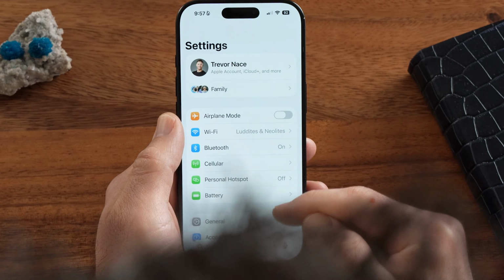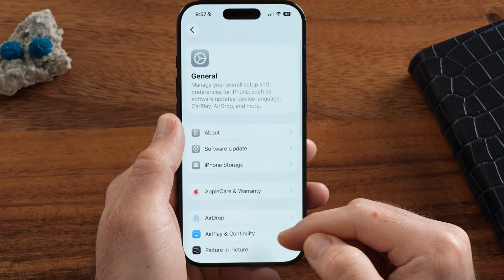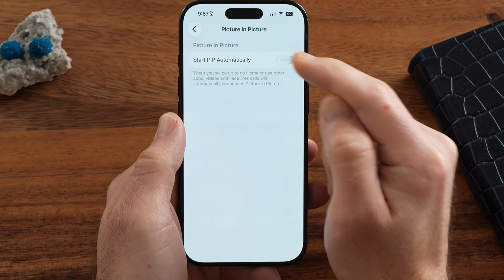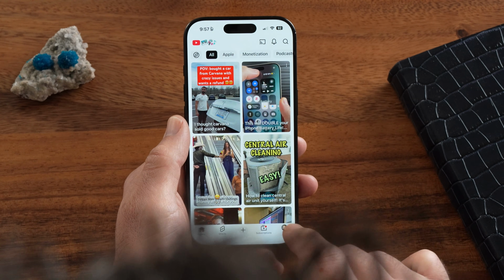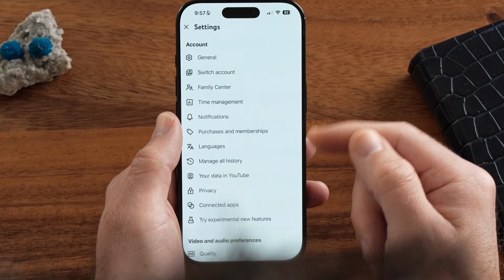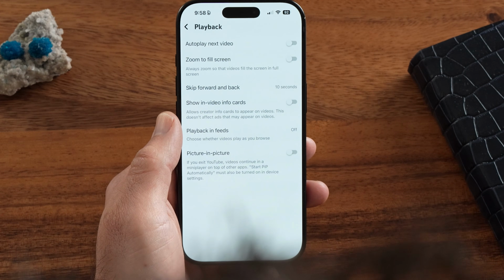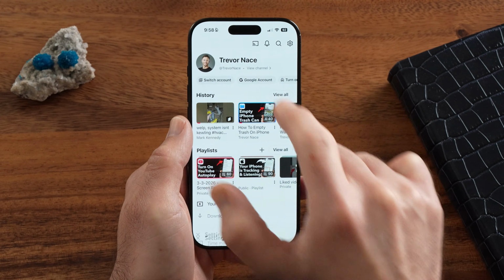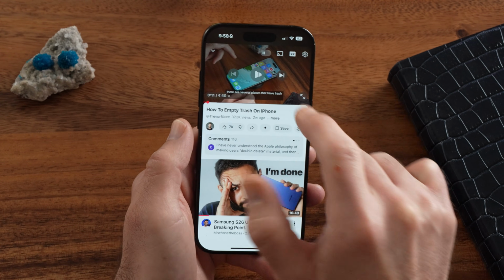How To Minimize YouTube On iPhone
Here's how to minimize the YouTube player or video while watching on iPhone.